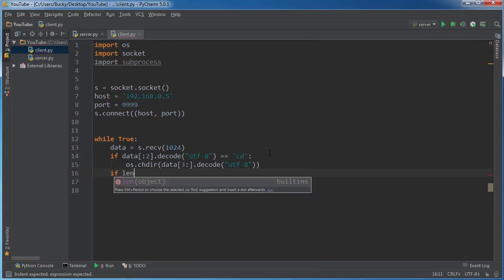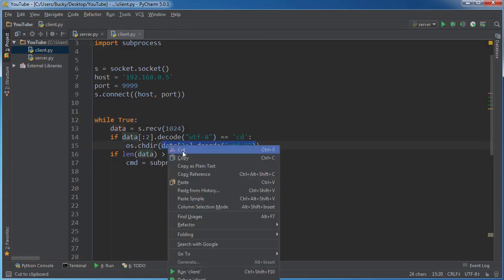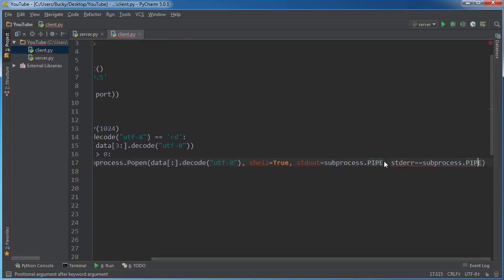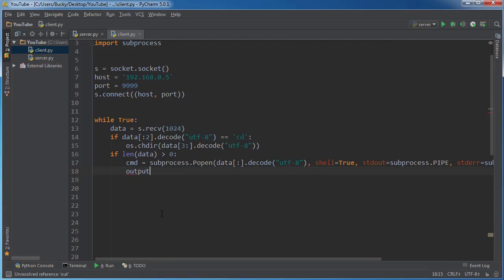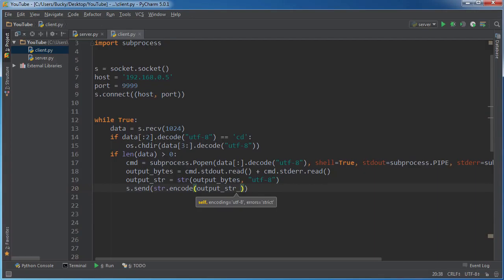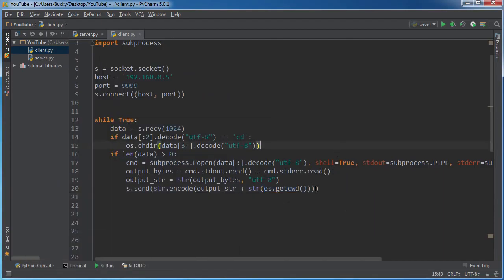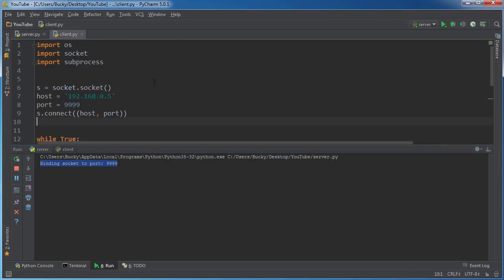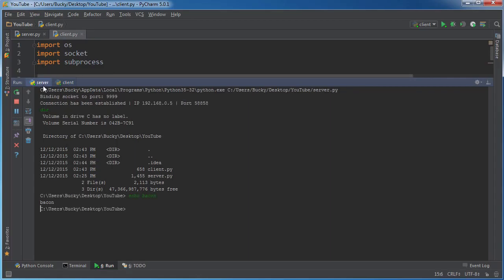Python Reverse Shell Tutorial 5 Testing the Program Locally